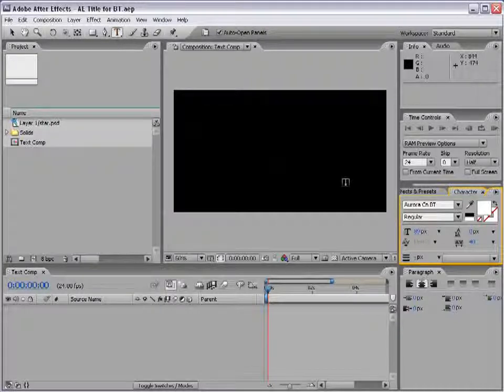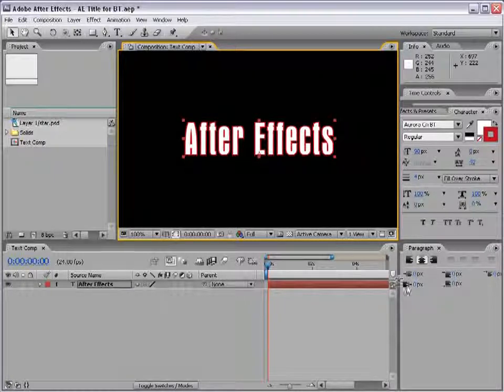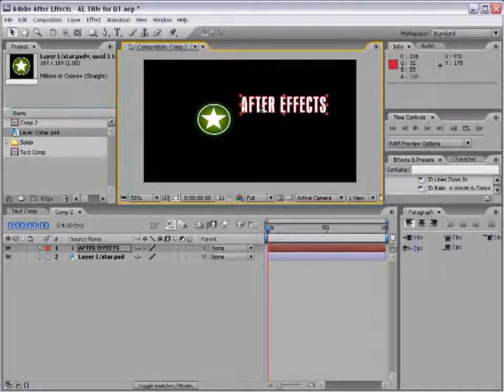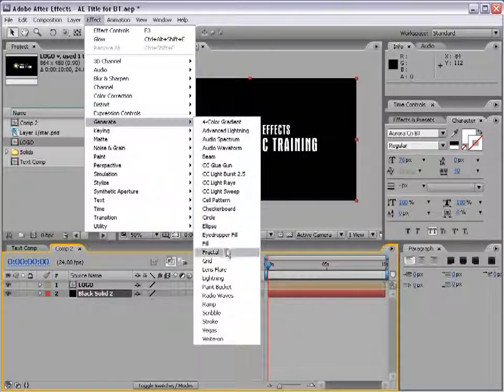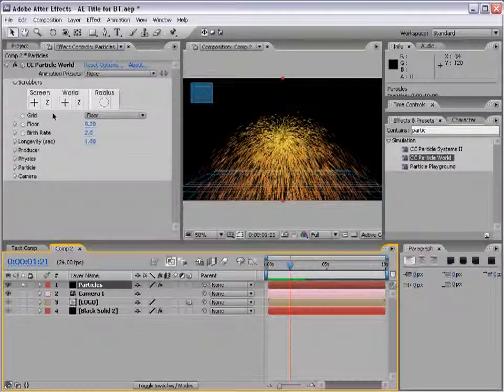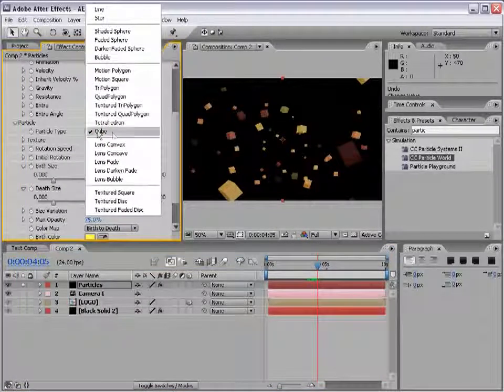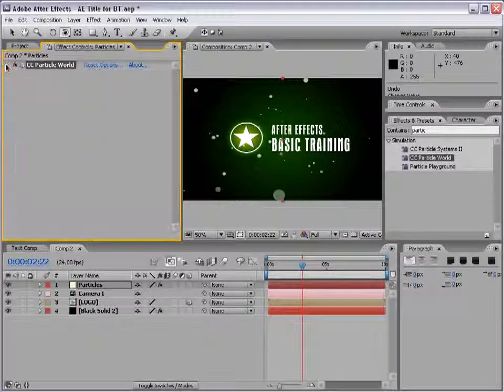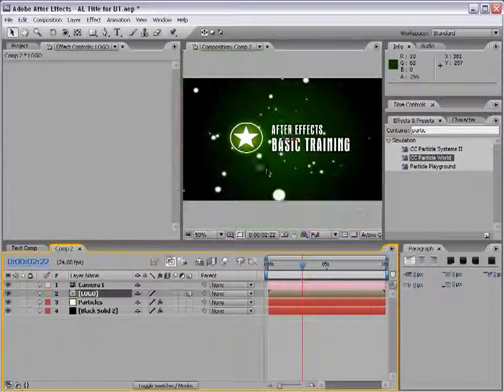After Effect Basic Training Title Making Part 1